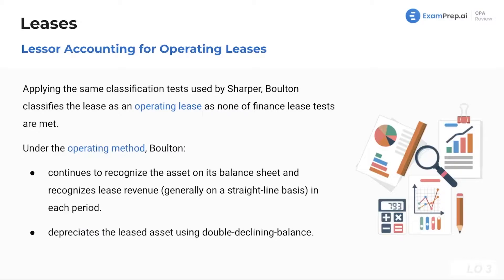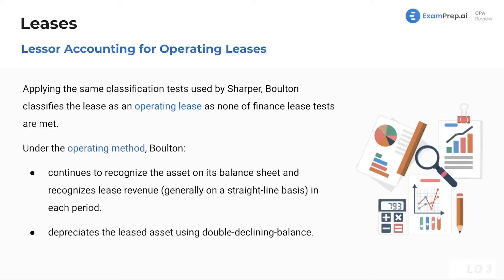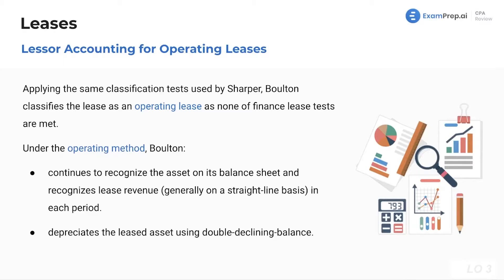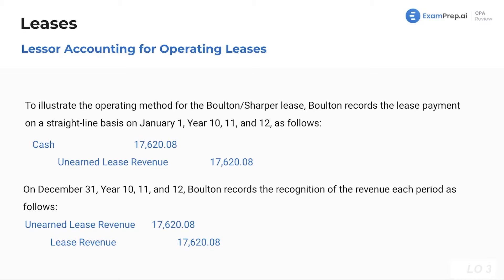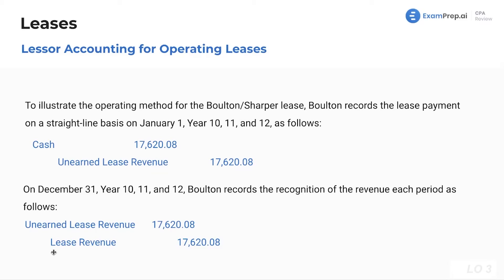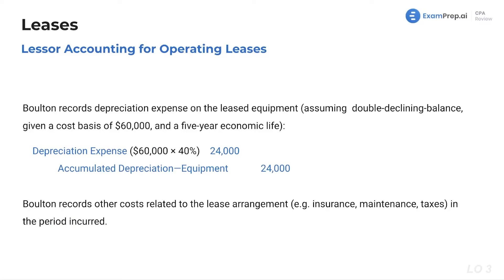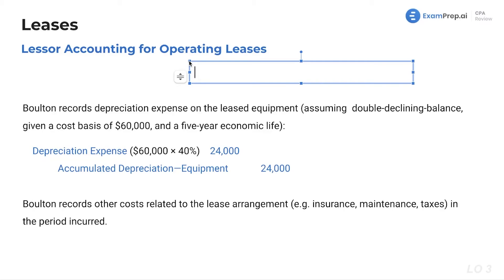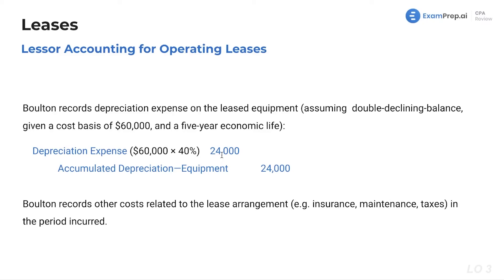Lessor Accounting for Operating Leases - FAR Exam Prep